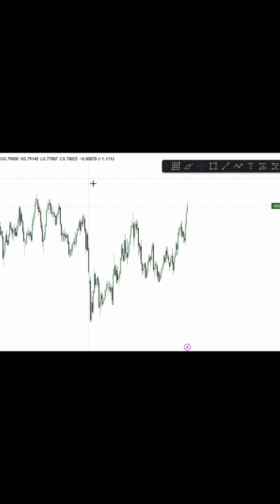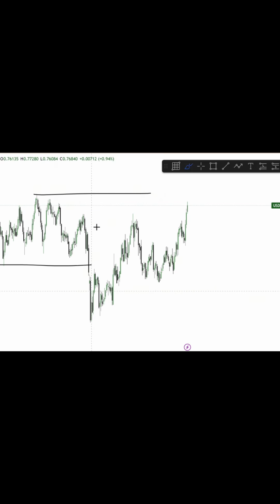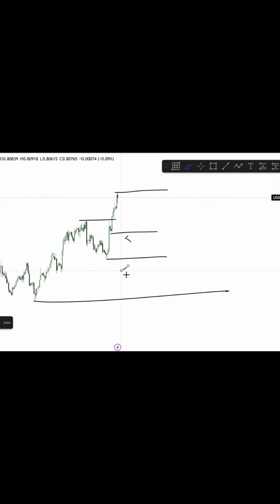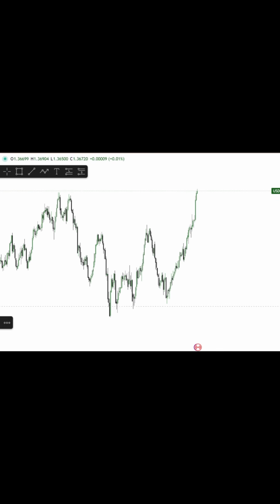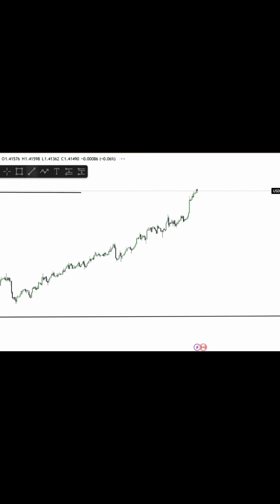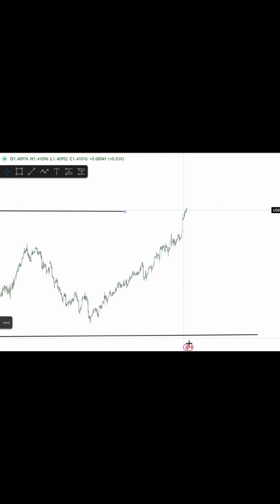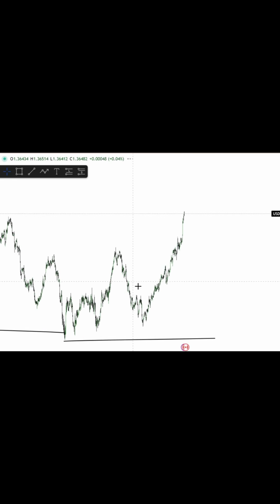Where is the market moving today? 📉📈 USDCHF, USDJPY & USDCAD 19th June Daily Updates